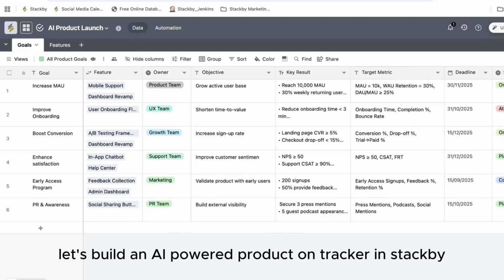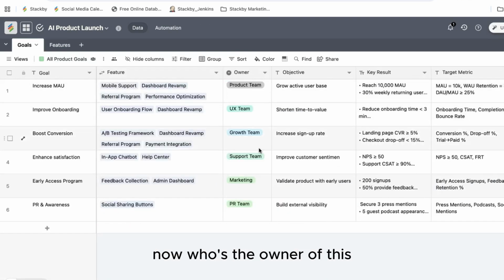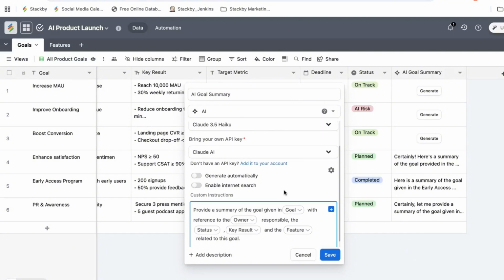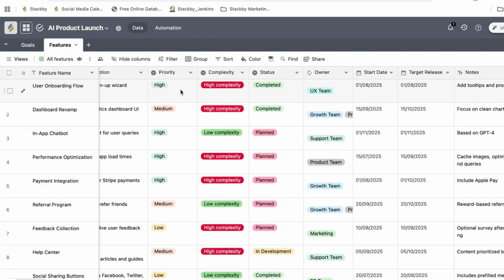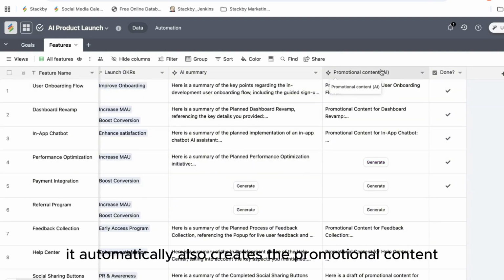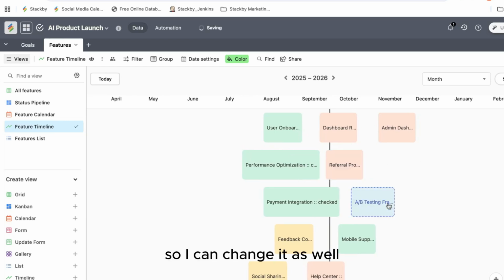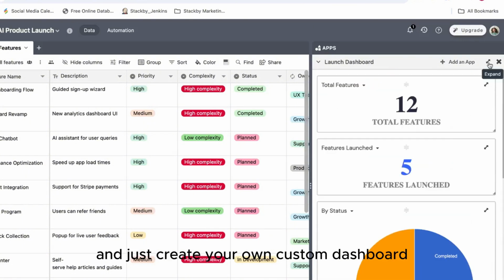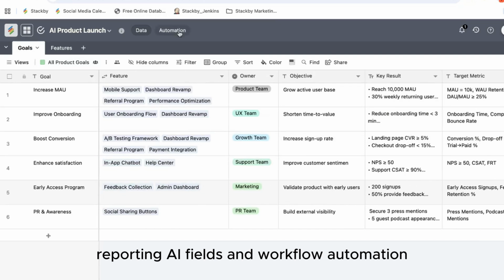AI powered Product Launch Tracker | Stackby AI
🚀 Track Product Launches Smarter with Stackby AI Field Agents

Launching a new product requires coordination across teams, timelines, and endless tasks. With Stackby’s AI-powered Product Launch Tracker, powered by AI Field Agents, you can plan, manage, and execute every detail in one place.

✨ How AI Field Agents supercharge product management:

1. Auto-generate product briefs, launch checklists & go-to-market plans
2. Summarize market research, competitor analysis & user feedback
3. Create AI-powered content for announcements, blogs & social posts
4. Track roadmap, tasks, dependencies, and progress with ease
5. Keep your entire product and marketing teams aligned in real-time

From strategy to execution, Stackby combines AI + project tracking + collaboration to ensure your launches are seamless and successful.

💡 Simplify product launches, reduce chaos, and bring products to market faster with this AI powered product launch tracker.